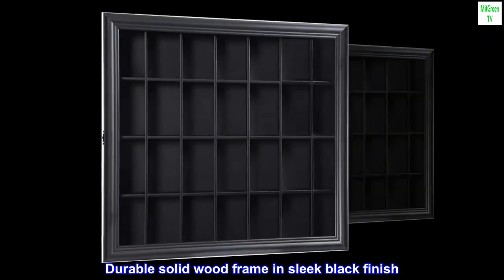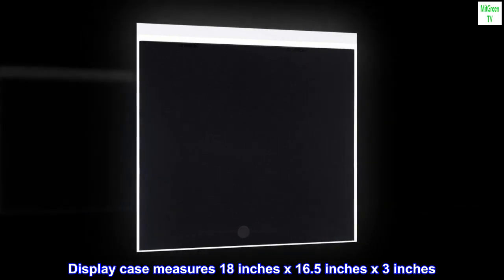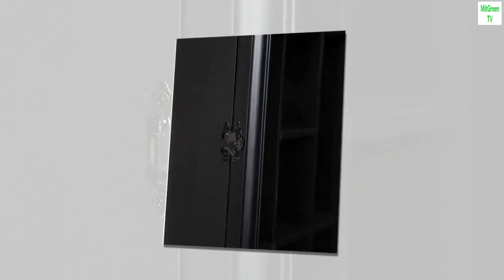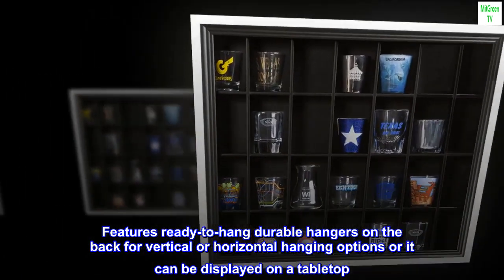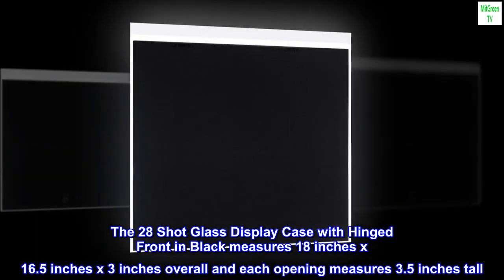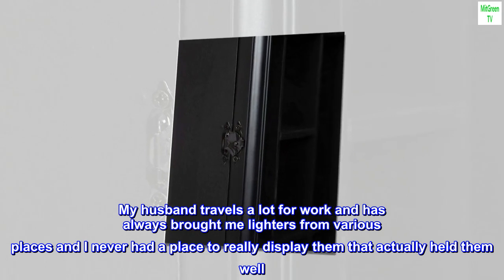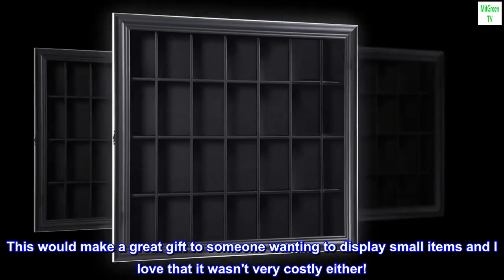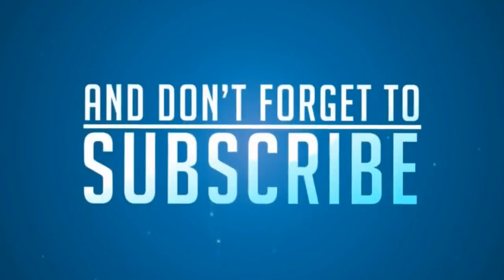Gallery Solutions 18x16 Shot Glass Hinged Front Display Case, 18" x 16", Black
Durable solid wood frame in sleek black finish
Holds 28 shot glasses. Each opening is 3.5 inches tall
Hinged cabinet front door features shatter resistant plexi glass
Display case measures 18 inches x 16.5 inches x 3 inches
Makes an excellent gift!
Gallery Solutions' 18x16 Shot Glass Display Case with Hinged Front is the perfect way to display your most memorable shot glasses or other collectible items. This durable cabinet is crafted from solid wood and features a hinged clear front to easily update your collection. It's sleek black finish makes it a handsome addition to any home bar, office or den. Features ready-to-hang durable hangers on the back for vertical or horizontal hanging options or it can be displayed on a tabletop. The 28 Shot Glass Display Case with Hinged Front in Black measures 18 inches x 16.5 inches x 3 inches overall and each opening measures 3.5 inches tall. Makes an excellent gift for any shot glass collector!

Perfect for displaying lighters
This little cabinet is adorable and perfectly sized. My husband travels a lot for work and has always brought me lighters from various places and I never had a place to really display them that actually held them well. Then I found this! It's exactly what I needed. The profile is slim so it doesn't stick way out on the wall and it mounts well. This would make a great gift to someone wanting to display small items and I love that it wasn't very costly either!